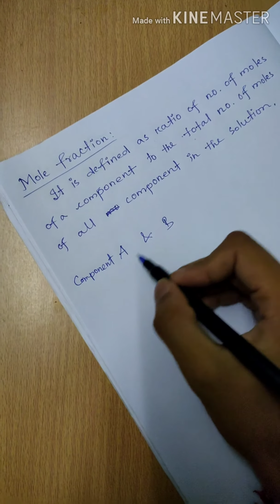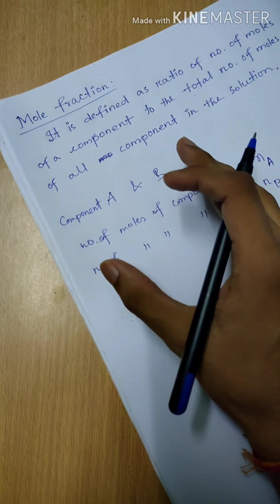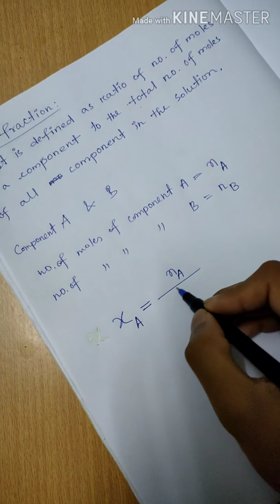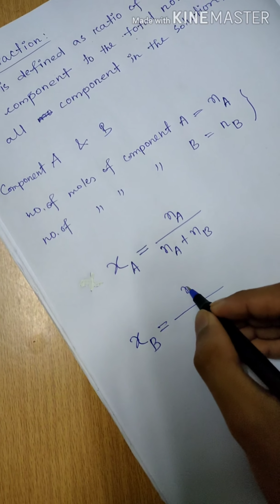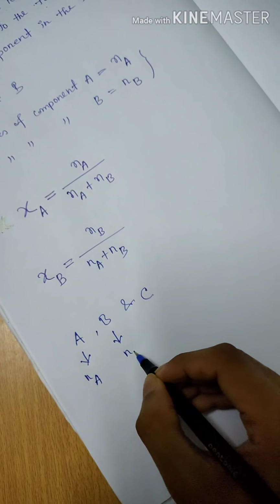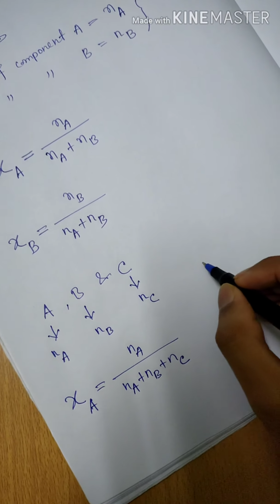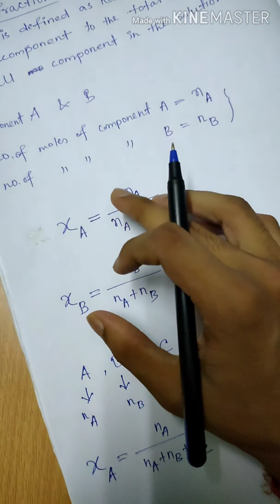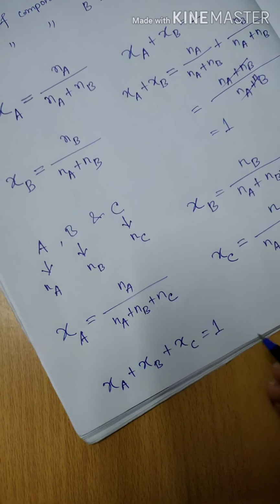What is Mole Fraction? What is the working formula for finding mole fraction? For Class (XI).